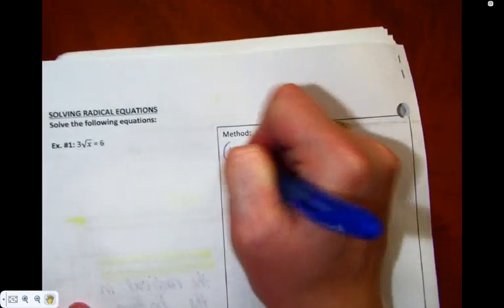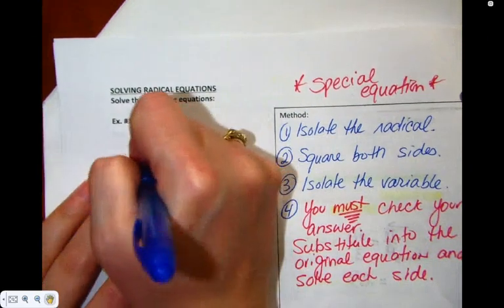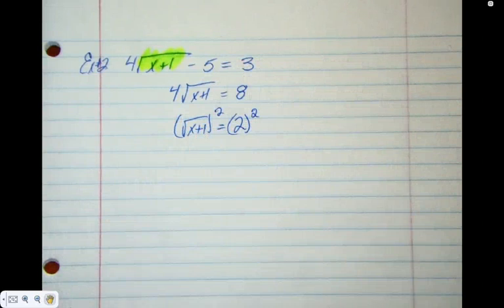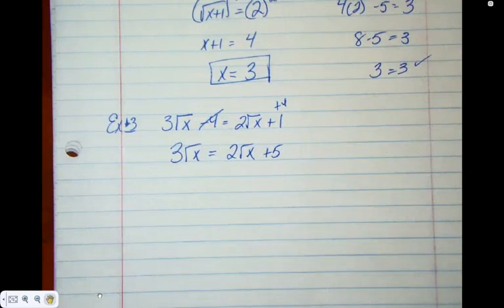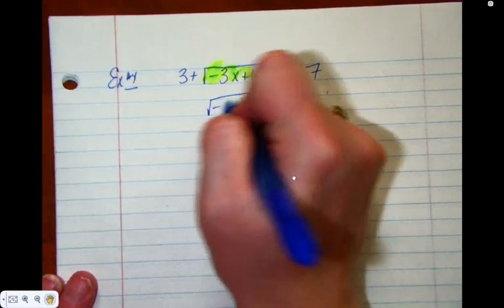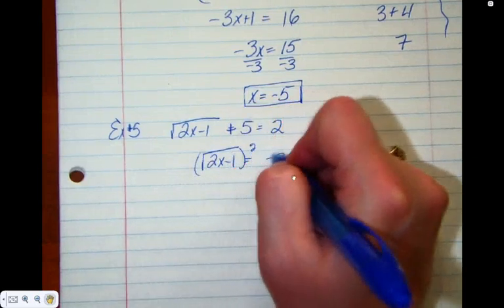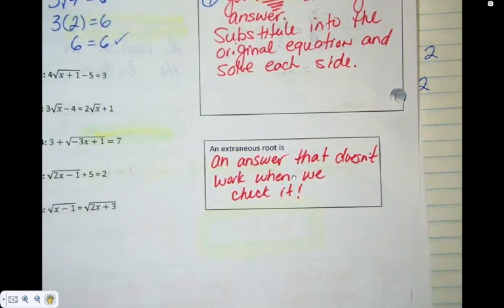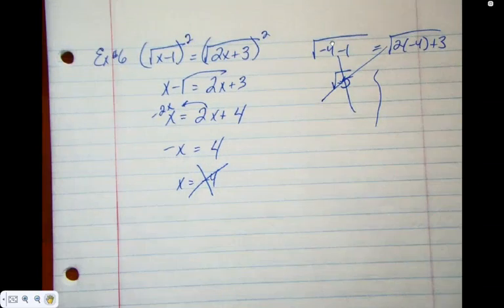MA32SIB 25Feb2015 143041